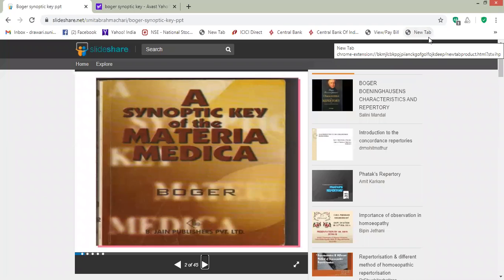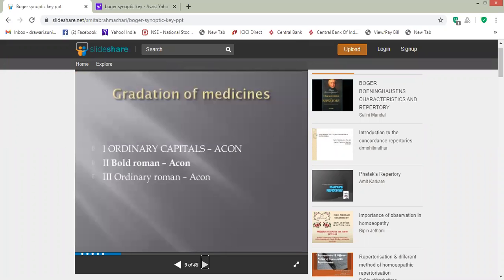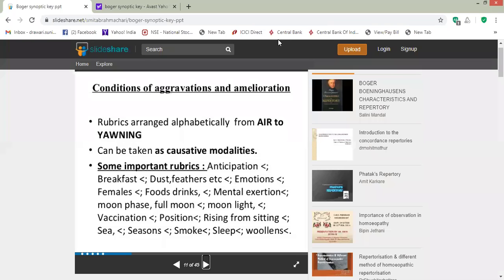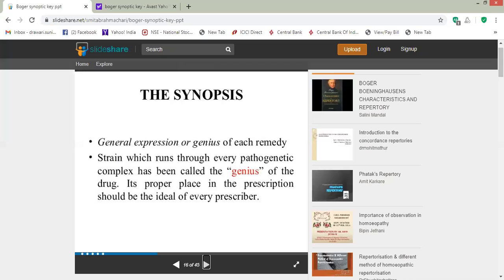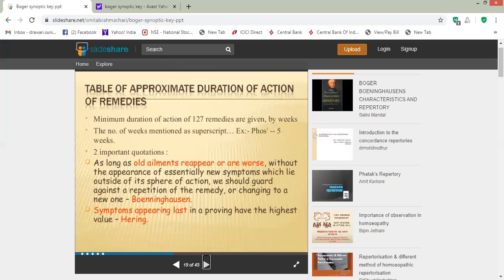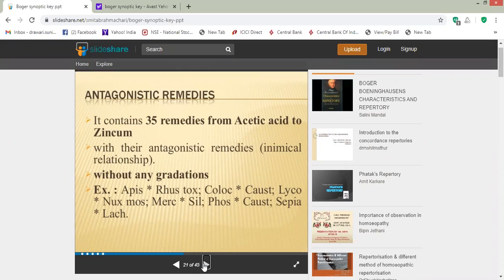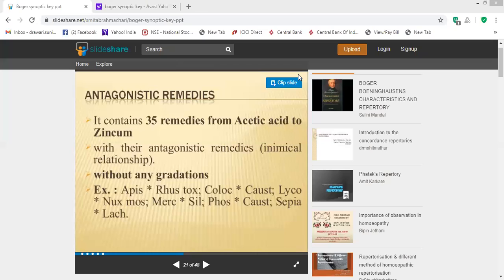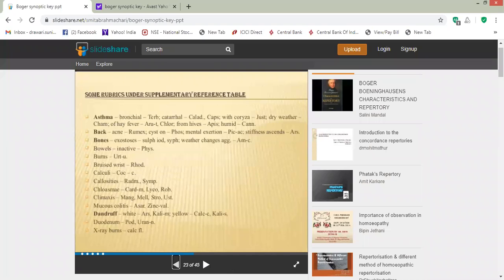Bogers Synoptic Key.Part 1. By - Dr. Awari S.A.